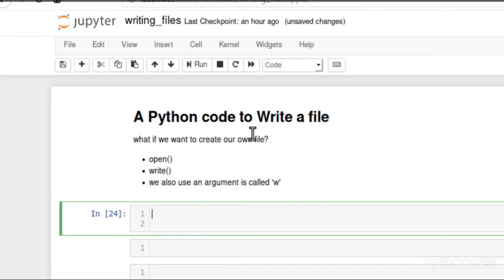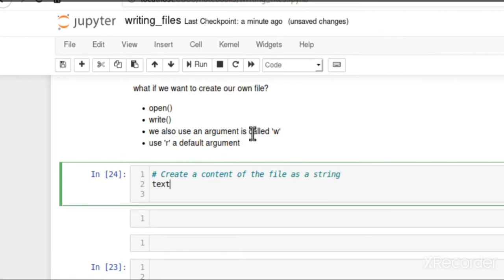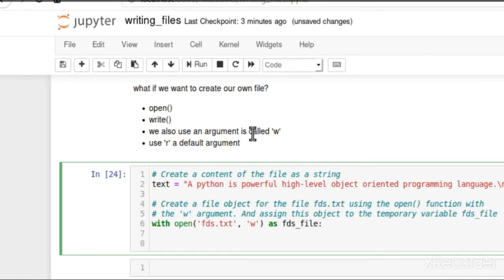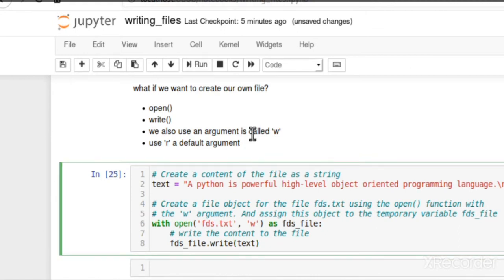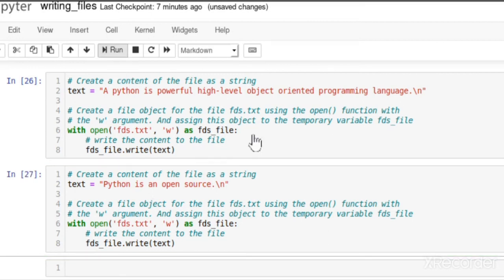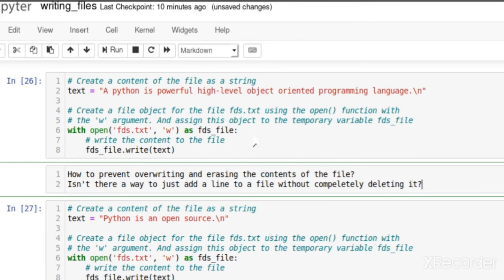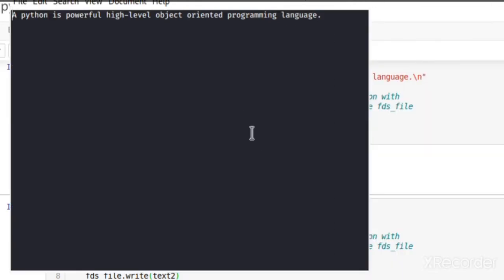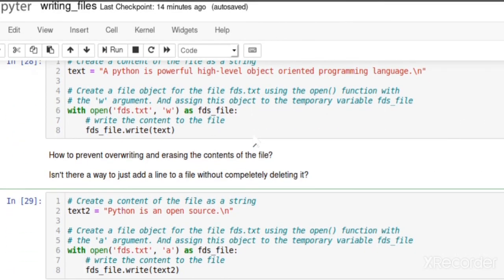A Python tutorial Part II: Write/Create a file in Python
In this video tutorial, you learn about how to create a file using a Python code.
- You will learn the difference between read, write and append mode in python.
- You will learn how to prevent overwriting or erasing the contents of the file
- You will learn how to append the new line to the current file.